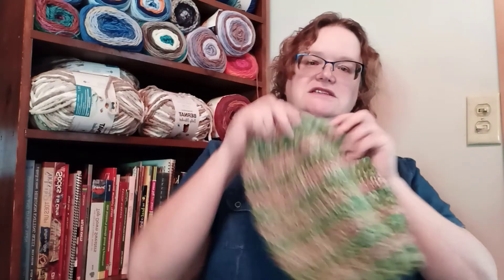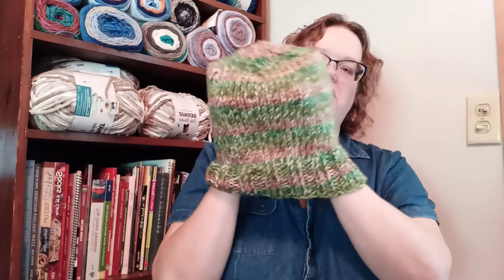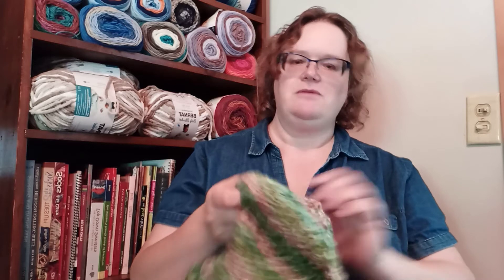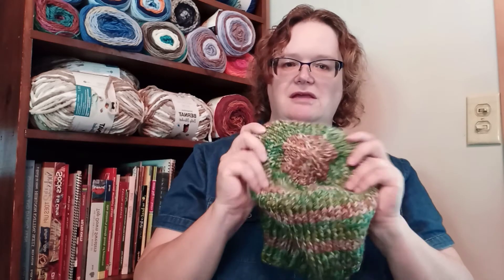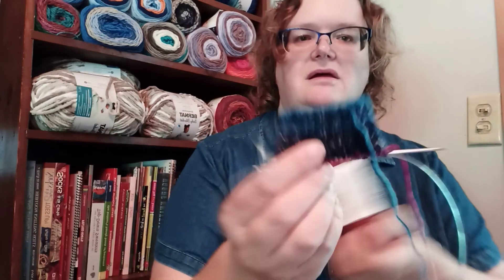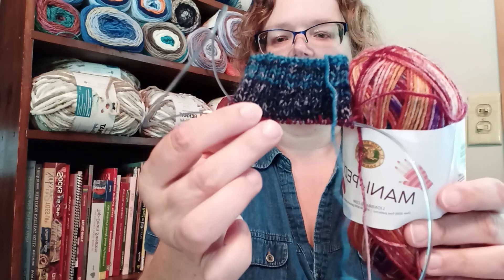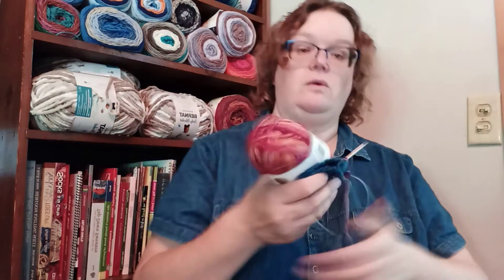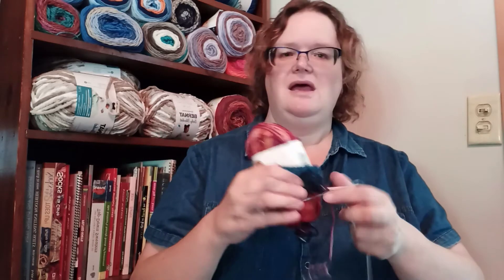Knits Up? - Furry Bottom (hat project) and more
I go through my current projects and announce the giveaway winner.